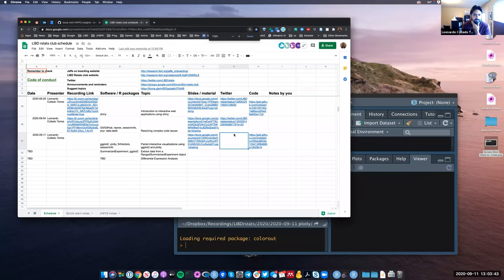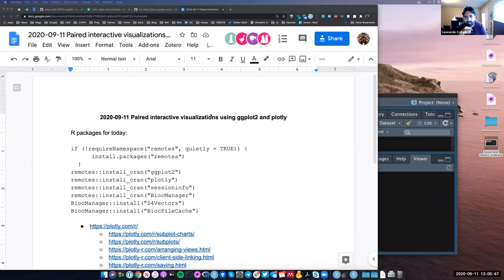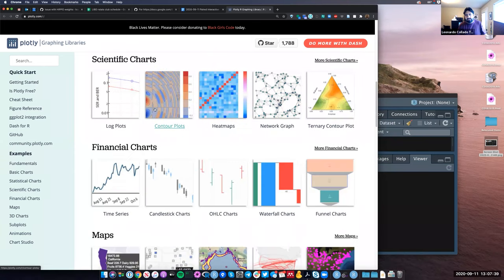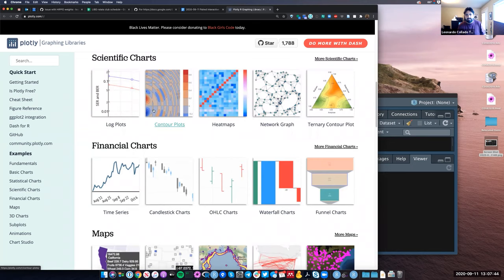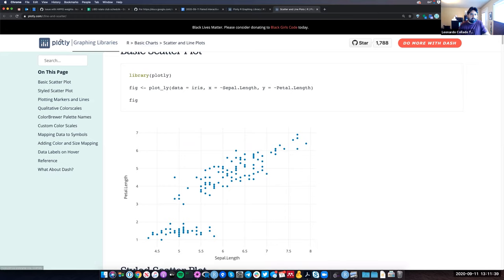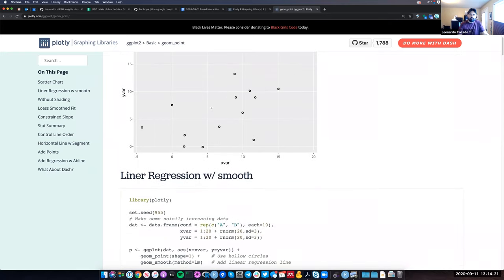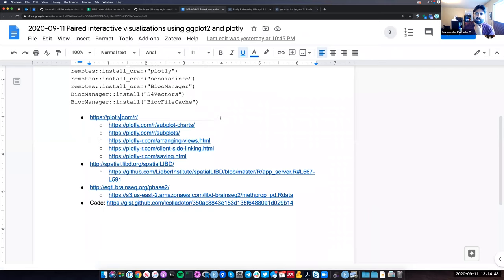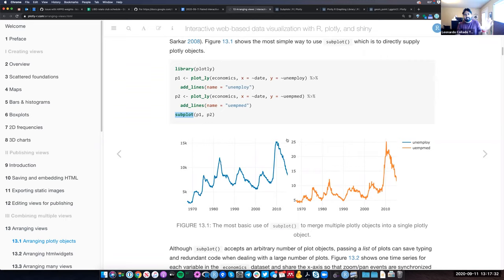[2020-09-11] Paired interactive visualizations using ggplot2 and plotly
For more information about the materials discussed in this video, check